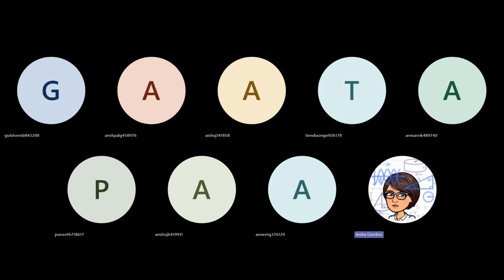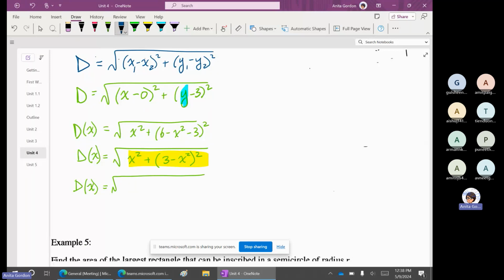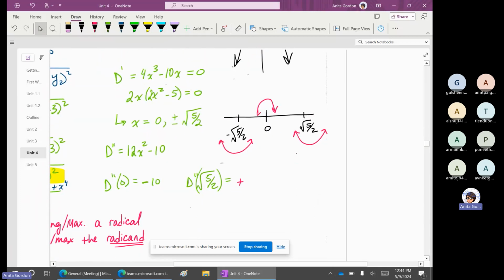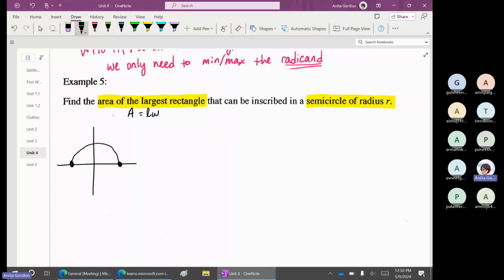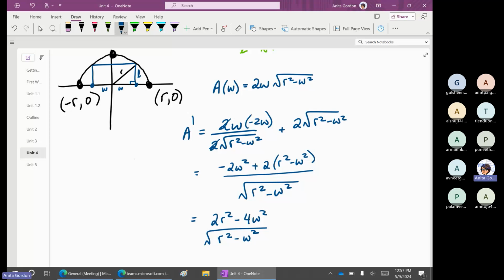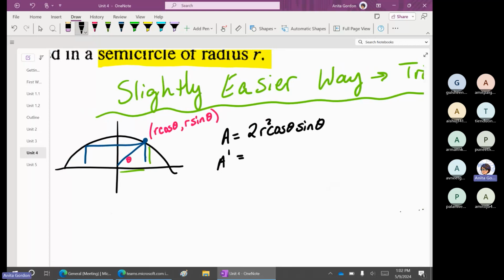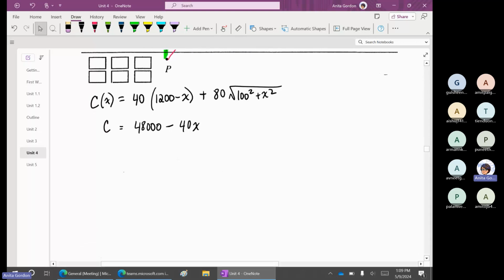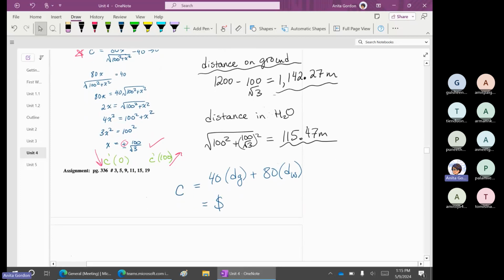Calc12 U4 L4b Optimization using Derivatives